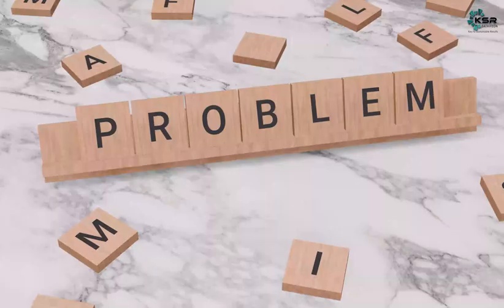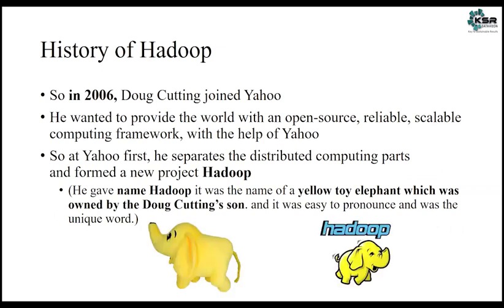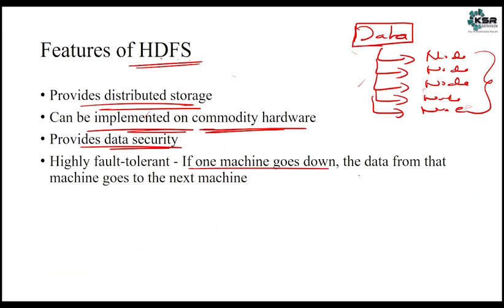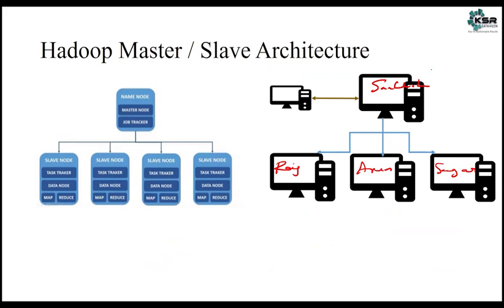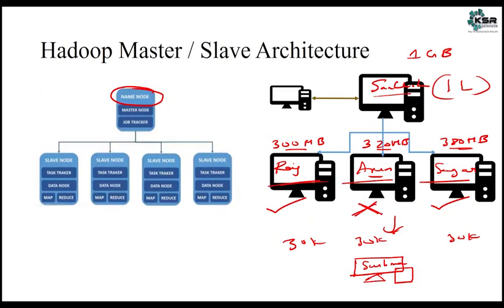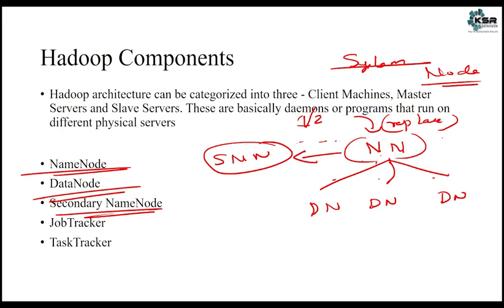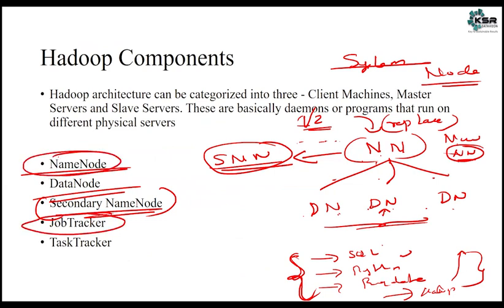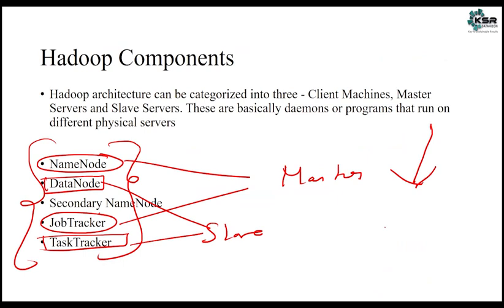Hadoop Basics: Solve Big Data Problems Fast!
Learn the fundamentals of Hadoop and equip yourself with the tools to solve big data problems fast! In this session, we dive into the core concepts of Hadoop, including HDFS, MapReduce, and the importance of distributed systems. Whether you're starting your data journey or enhancing your skills, this course is your gateway to mastering big data processing. Join us as we explore how Hadoop laid the foundation for advanced frameworks like Spark.

Register now and take a look at our demo classes for one week before making a decision. Guided by experienced trainers, our live sessions ensure you gain real-world insights and hands-on expertise. Start your journey today with flexible batches designed for global learners across time zones.

Course Highlights:
- Trainer: Santosh (Expert in Data Engineering)
- Start Date: Ongoing
- Demo Option: Available for one week
- Topics: Hadoop, Big Data, Distributed File Systems, and more

For more details, contact our course advisors Don’t miss this chance to advance your career in data science and technology!

CHAPTERS:
00:00 - Introduction
00:50 - Big Data Concepts
01:42 - Google File System (GFS) Overview
03:20 - MapReduce Framework
08:36 - Introduction to Hadoop
13:16 - Understanding Hadoop Framework
13:57 - What is a Framework?
14:55 - HDFS - Introduction and Overview
19:04 - Multitask Processing in Hadoop
23:45 - HDFS Features and Benefits
26:21 - Hadoop System Services Explained
27:50 - What is a Cluster in Hadoop?
37:28 - Understanding NameNode in Hadoop
41:40 - What is Metadata in Hadoop?
47:00 - Exploring NameNode Functionality
50:40 - What is a DataNode?
51:15 - Impact of NameNode Failure
57:54 - Importance of Backup Solutions
1:04:31 - Secondary NameNode - Introduction
1:06:29 - Secondary NameNode - Working Mechanism
1:08:18 - Secondary NameNode Overview
1:11:15 - Santosh's Twin Explained
1:15:24 - JobTracker Role in Hadoop
1:23:20 - Q&A Session
1:26:40 - Conclusion and Class Wrap-up